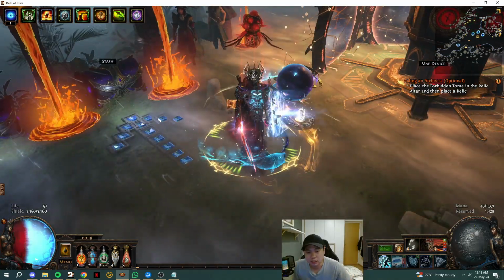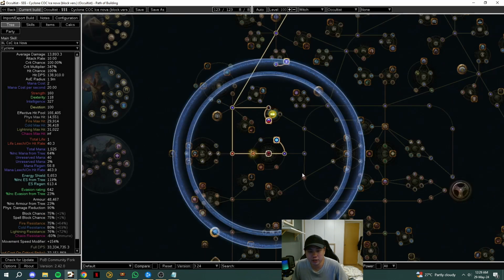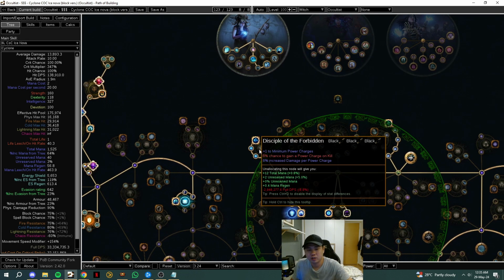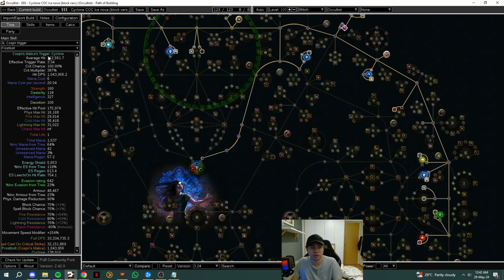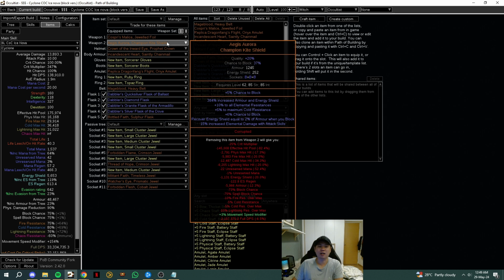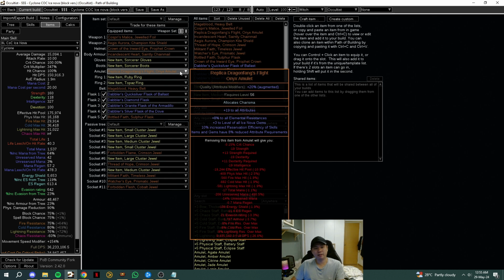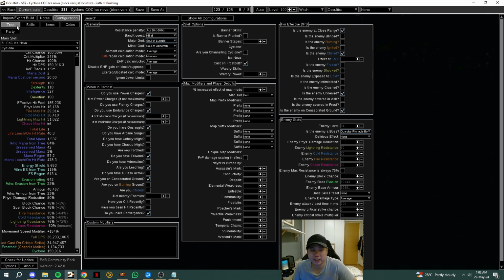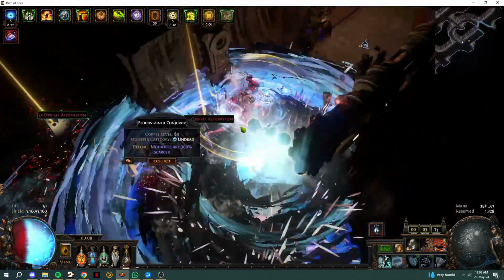COC Ice nova - Occultist - VERY high budget (Probably the best version right now)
POE 3.24 Necropolis

Been having a blast with this build even though I didn't play much still. But this will also be my final work for this league. Without the help of a good friend this build would never be possible, grateful for him. It's definitely one of the best versions of cyclone COC out there right now. Hope you guys will enjoy this! *Sorry I won't be doing the trade links for this build

Video section:
00:08 Intro
02:32 Pro(s) & Con(s)
06:23 Skill tree
21:07 Skill gems
24:56 Items
39:02 Gameplay - T17 back to basics

Link to my POE notebook that includes my various farming strategies, TLDR(s) & new league mechanics: